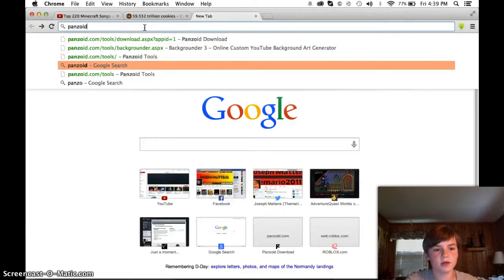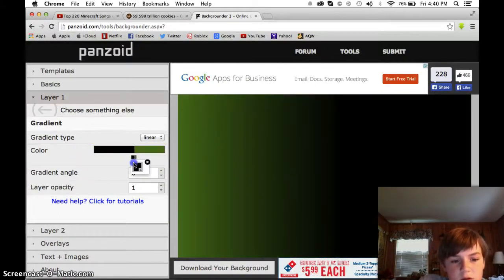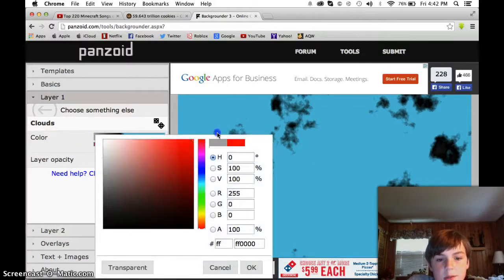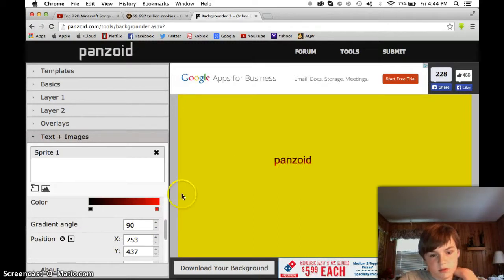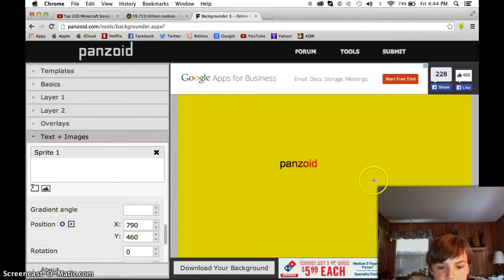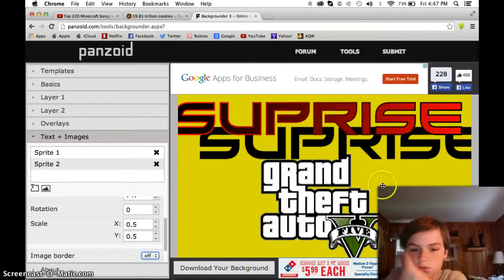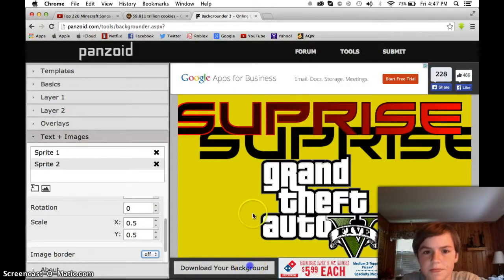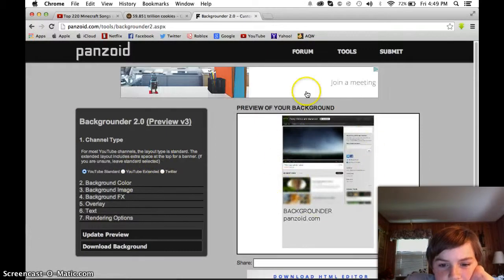Panzoid Tutorial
This is video is on how to create youtube icons, backgrounds, and thumbnails and other!